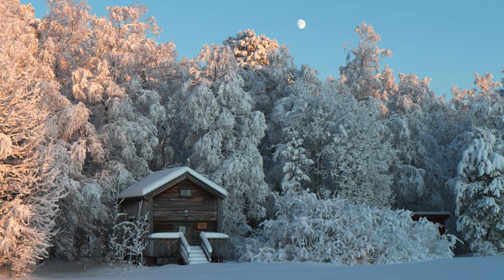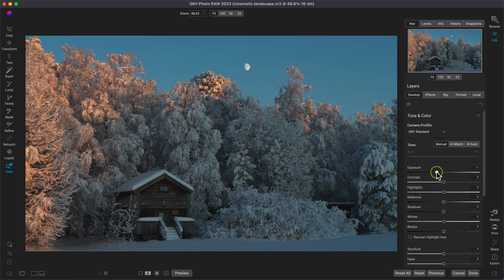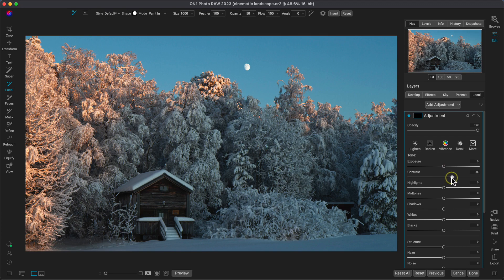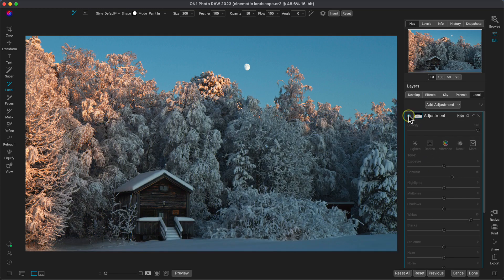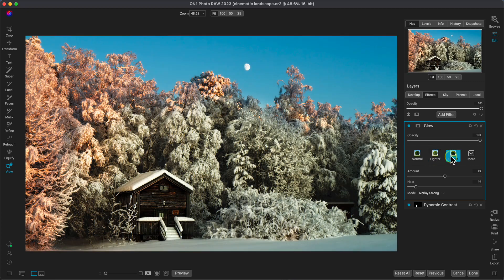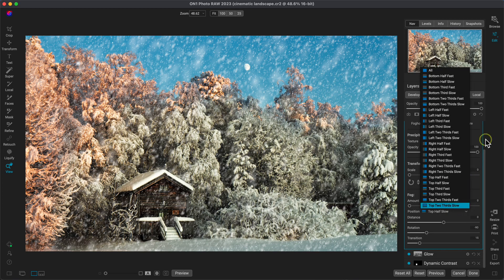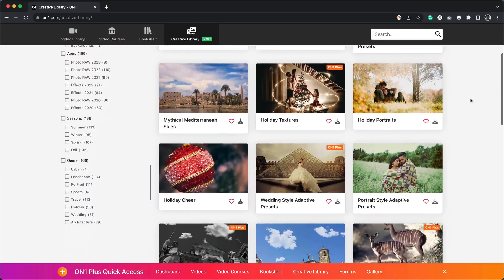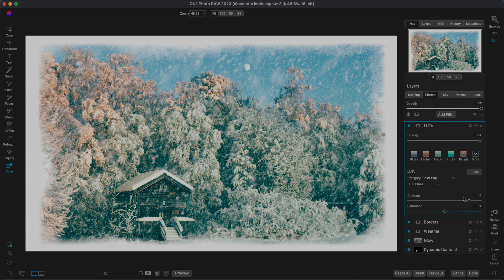How to Create a Cinematic Winter Landscape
The breathtaking beauty of winter can be enhanced through editing with ON1 Photo RAW. The editing style in this video emulates looking out a window on a cold winter day. This powerful raw photo editing software offers endless creative possibilities, allowing you to add weather overlays such as fog, snow, and rain, as well as frost-like borders and textures, to emulate a cinematic winter landscape that truly captures the essence of the season. Take your winter landscape photography to the next level with ON1 Photo RAW.